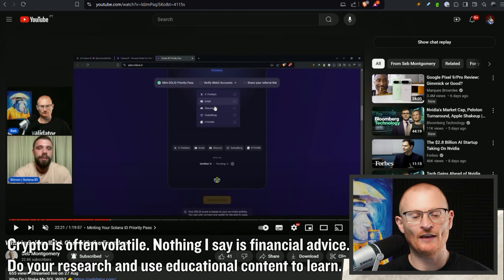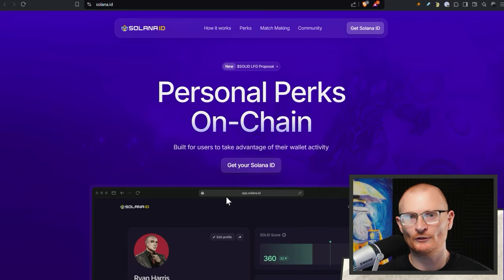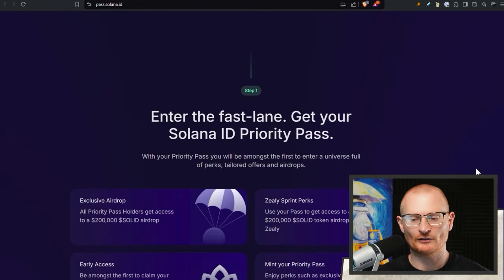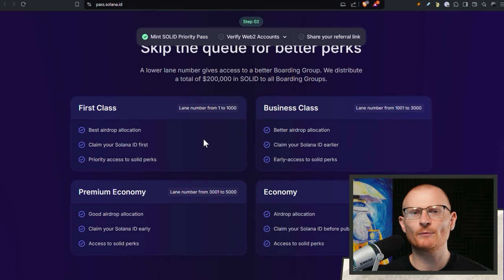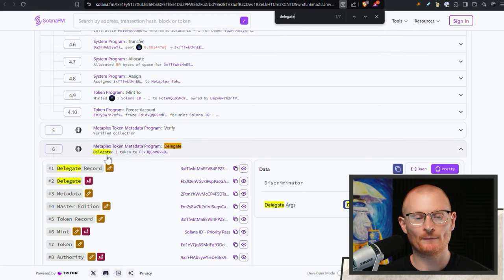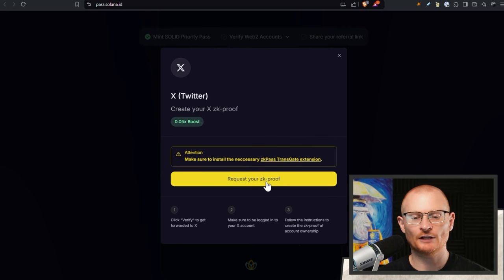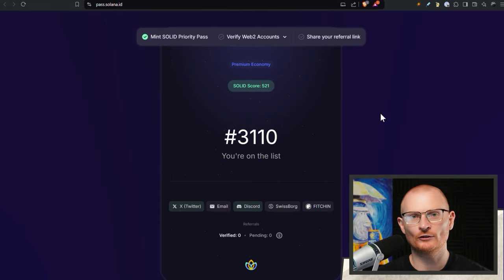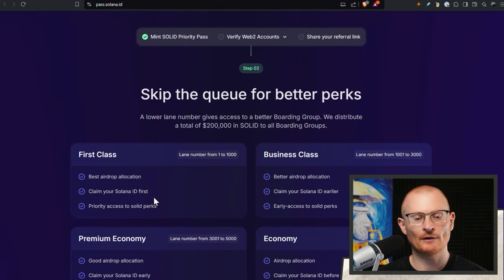THIS WILL CHANGE The Way Airdrops WORK Forever! Solana ID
Everything you need to know about Solana ID the future of Airdrops and identity.

What Wallet?

⏰Timestamps⏰
00:00 Introduction
00:29 Understanding Identity Technology
00:44 Setting Up Your Solano ID
01:52 Minting the Priority Pass
04:49 Boosting Your Wallet Score
07:15 Final Thoughts

 📦Resources📦
Solana Calendar

Solana 👉 2coZyEDezNyzTvfAYkAJRZZGabsx4JtA8XFzXTLCCRN7